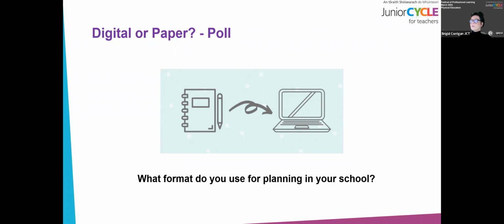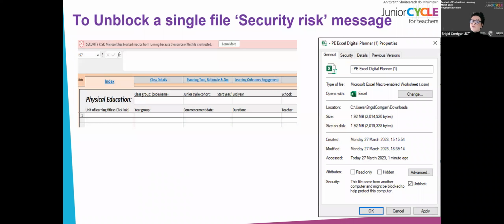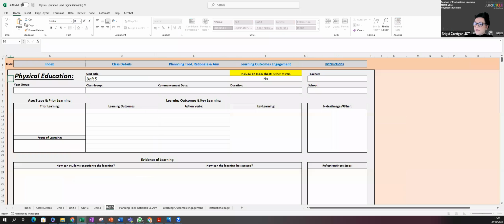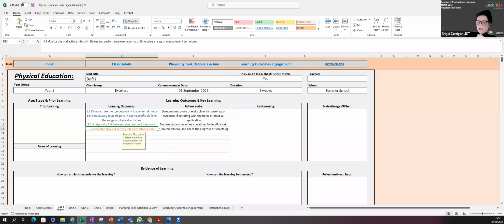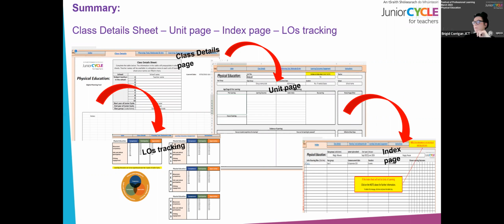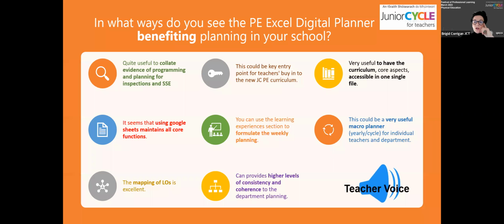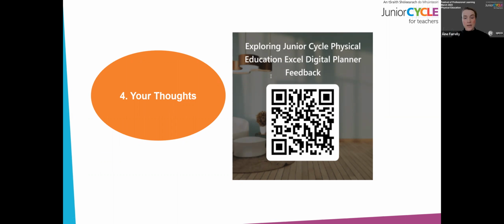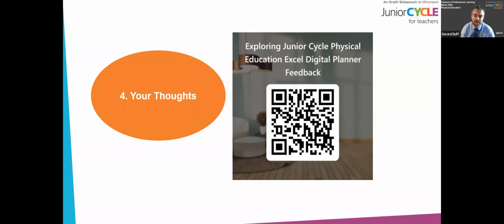Exploration of an Excel-Based Digital Planner in Physical Education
This webinar is an exploration of the use of an excel-based digital planner in the physical education classroom.
It is designed for use with the new 135-hour Junior Cycle Physical Education specification, published in October 2022 and available as a curriculum for first year students in September 2023.